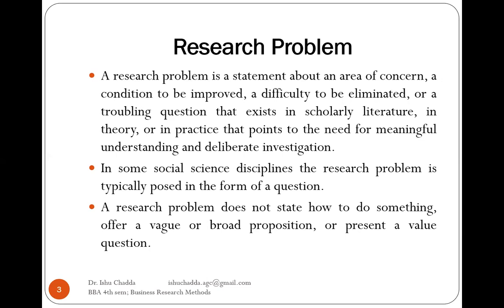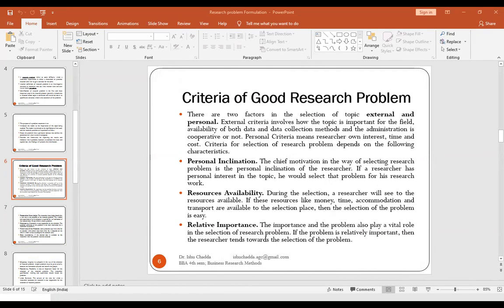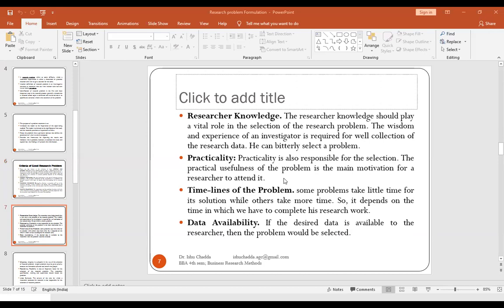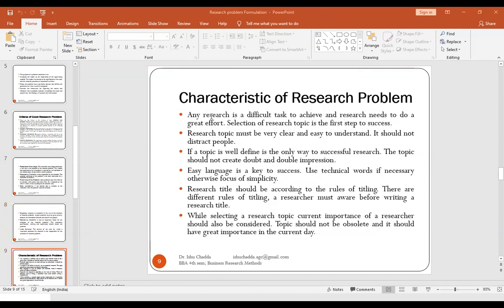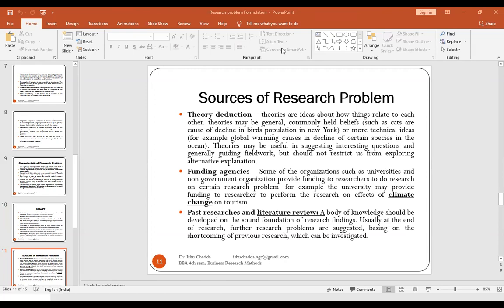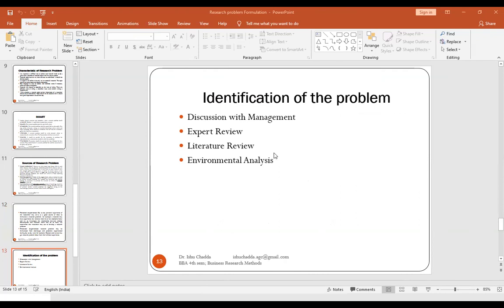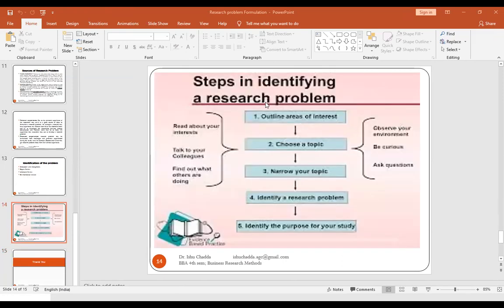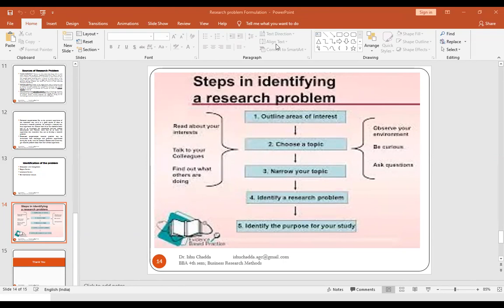Research Problem Formulation